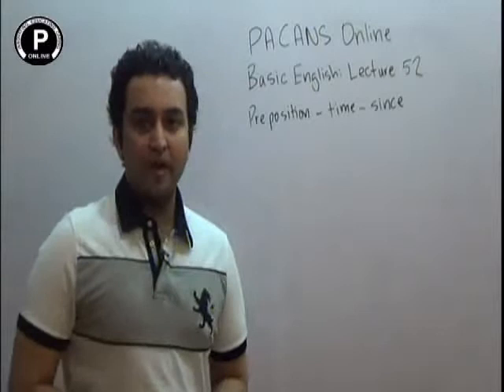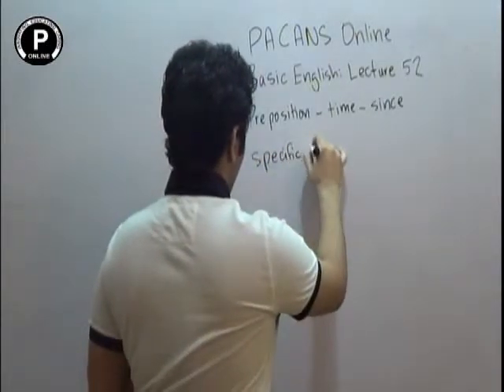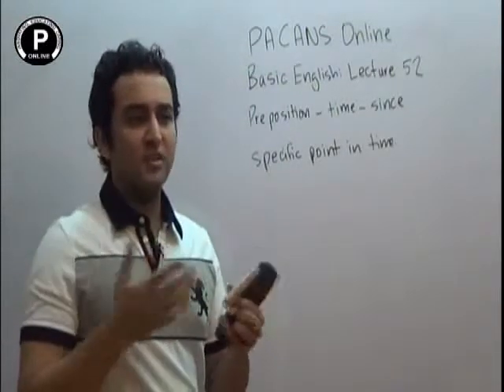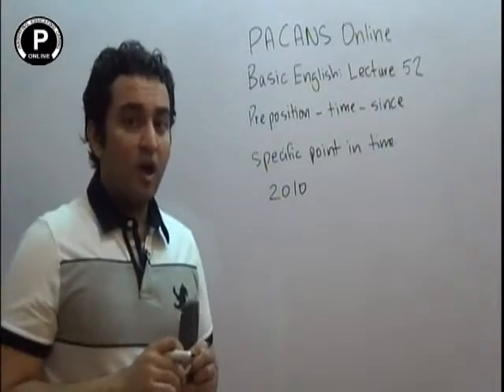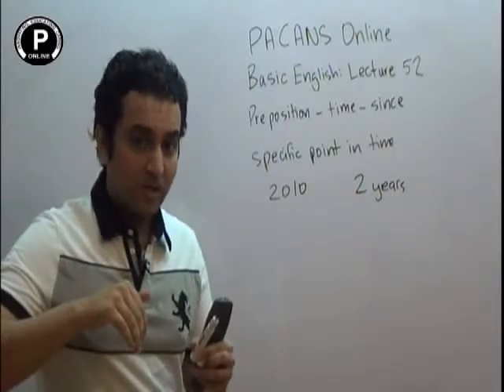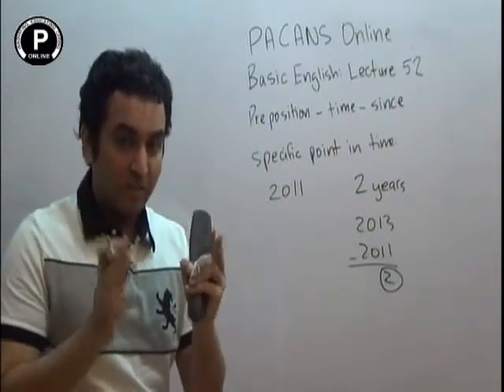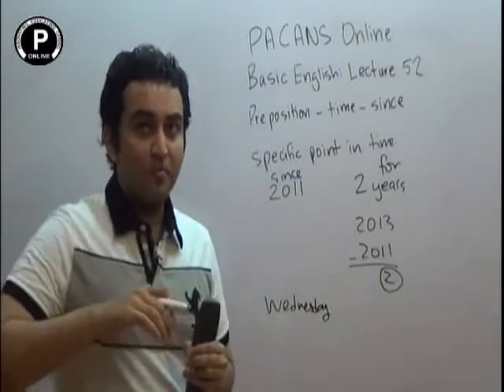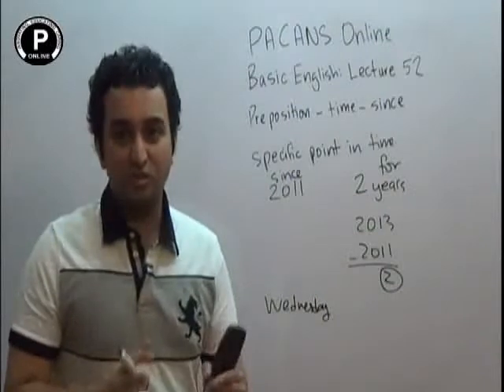Basic english lec 52 Prepositions time since